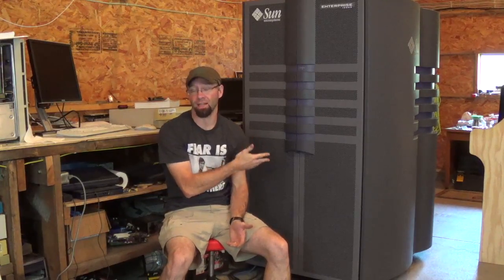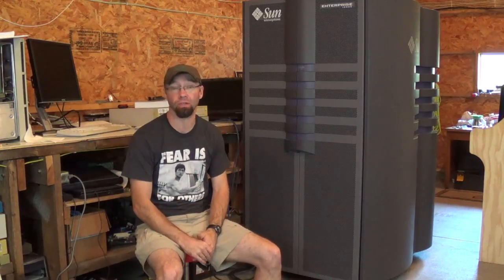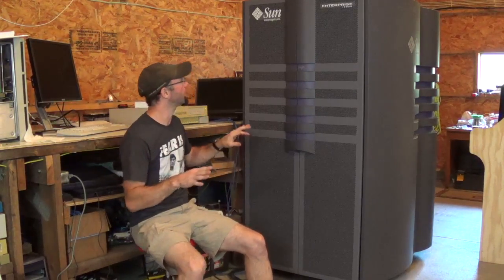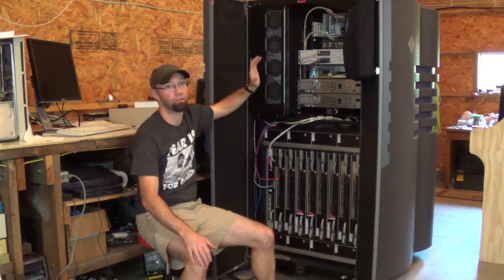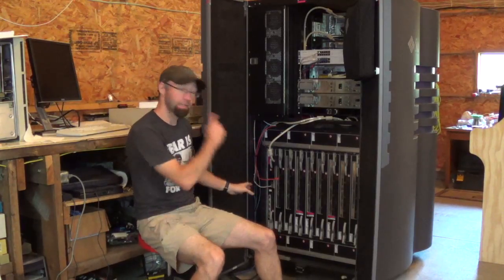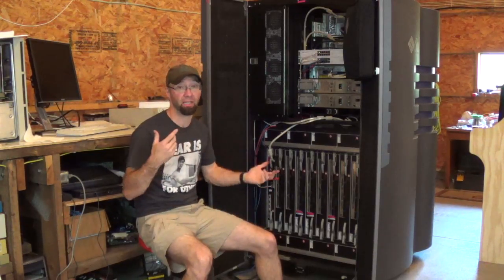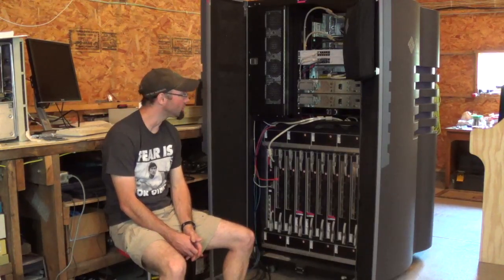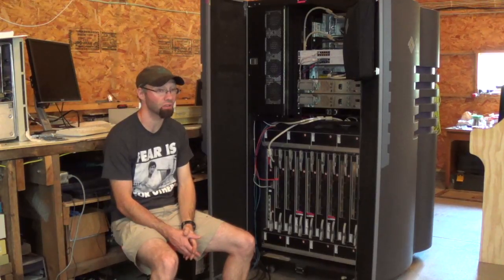Sun Enterprise 10000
A discussion of the parts and theory of operation of the mighty E10k.

I still don't have proper video editing equipment, so this is all one take, so ignore my verbal trip ups.